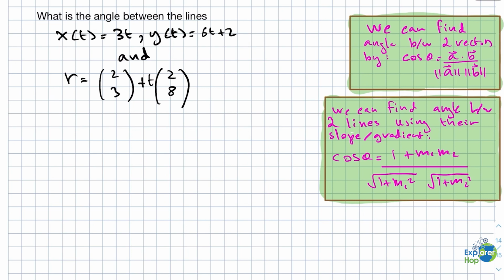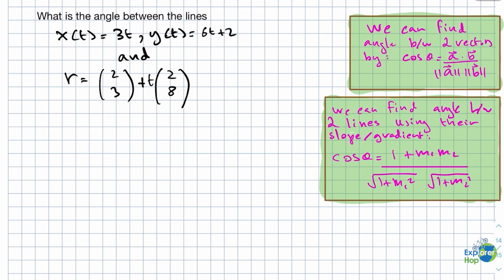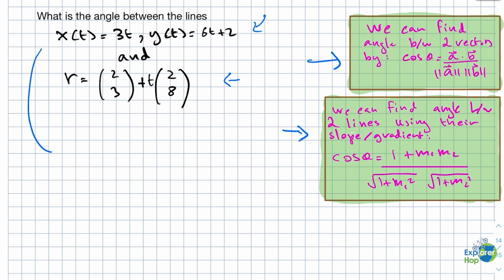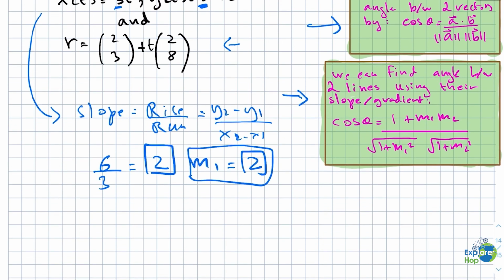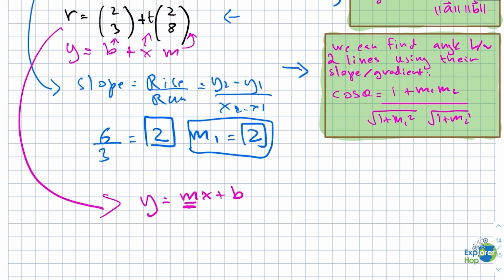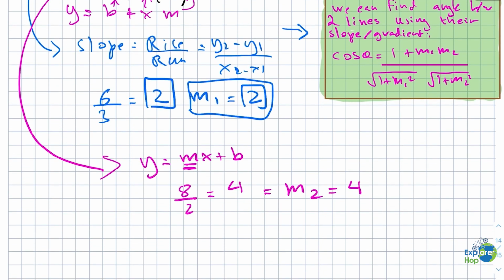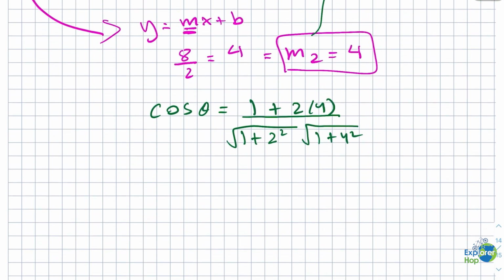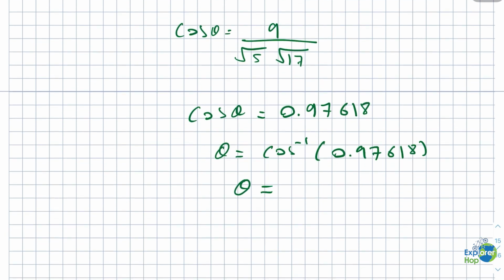Finding the Angle Between Three Lines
In this example, we find the angle between three lines, given in vector and parametric form. Want more practice? Enrol in some of our courses now!